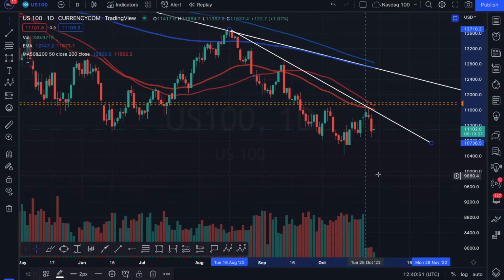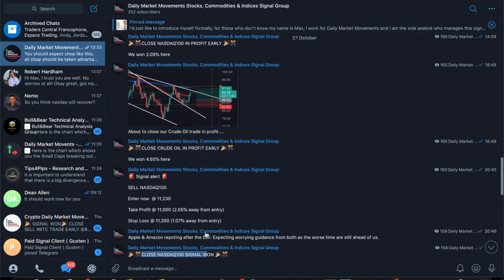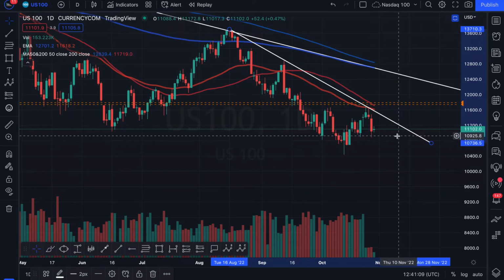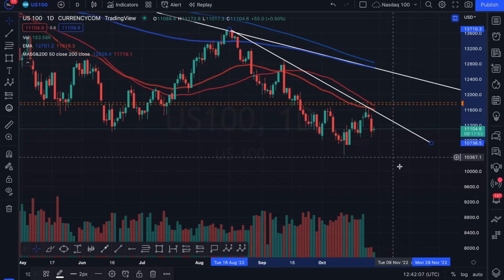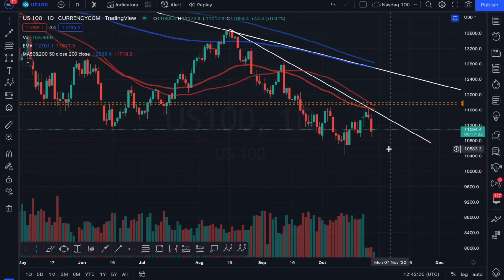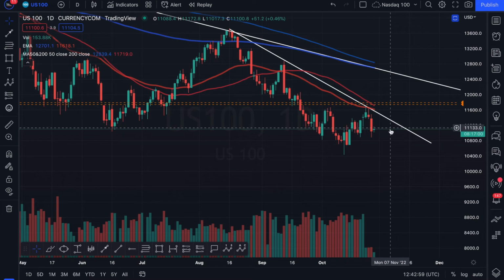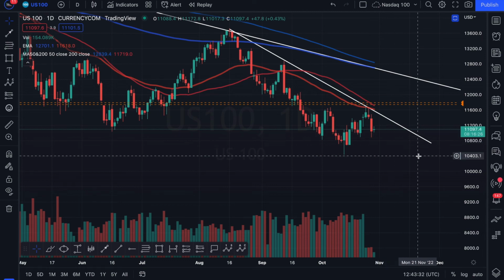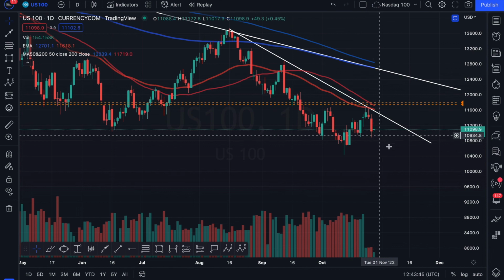Nasdaq100 Analysis For October 31st 2022